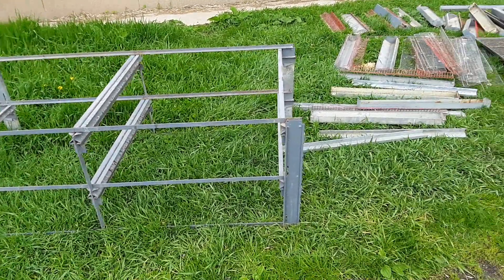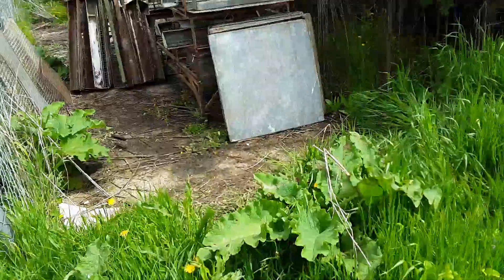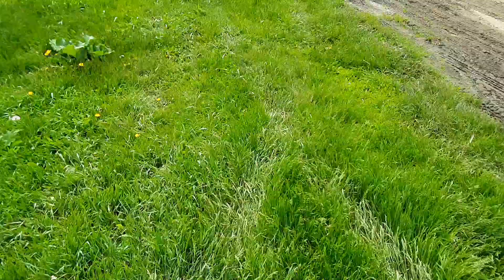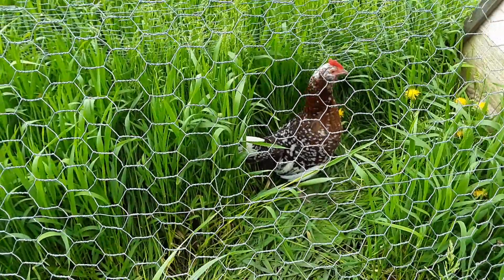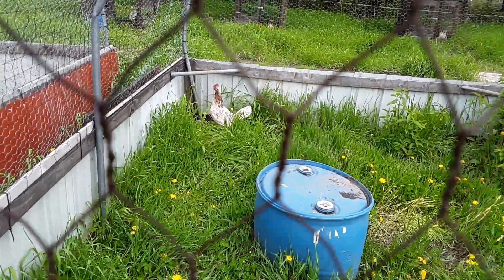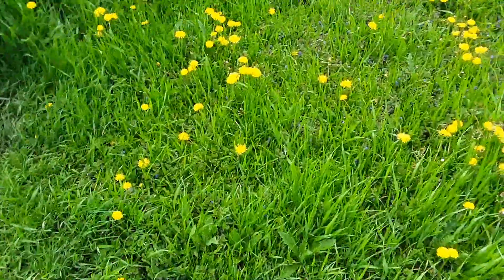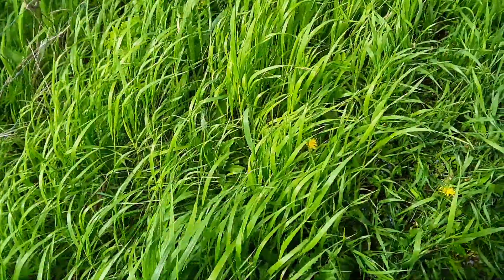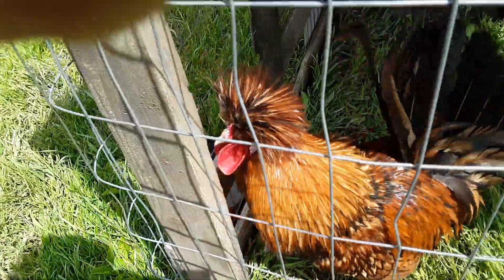Brooders and New Hens